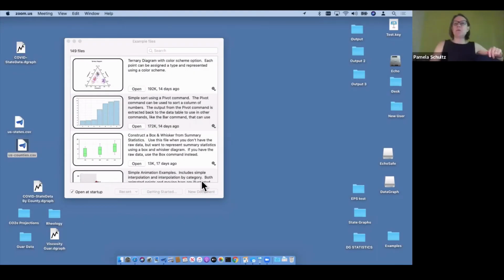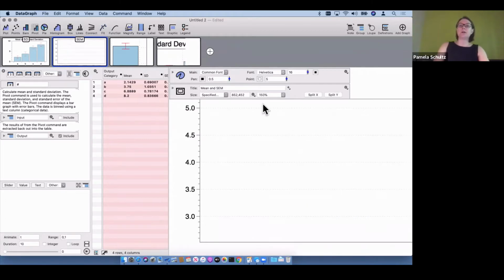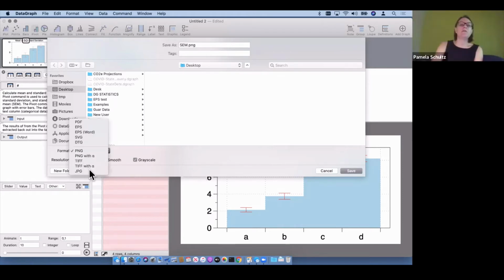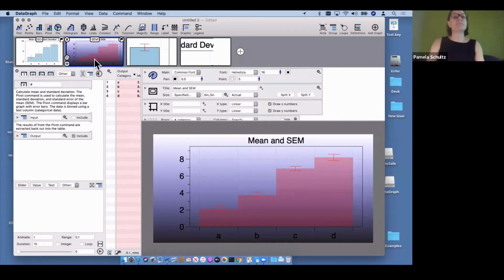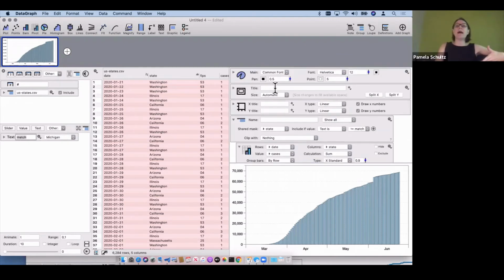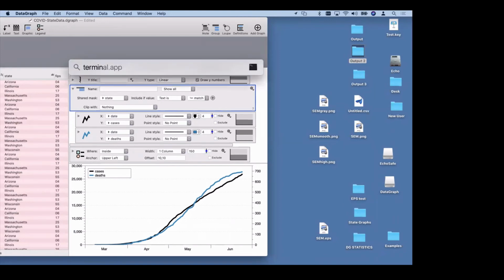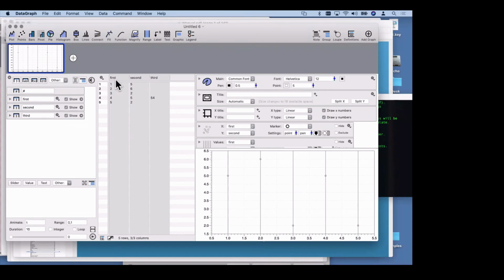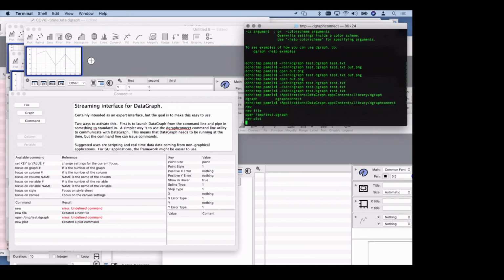Webinar Recording: Exporting Data & Graphics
0:00 Introduction
0:54 Exporting Data
4:26 Exporting Graphics
9:04 Set the Graph Size
15:28 Smoothing / Antialiasing
20:07 Alpha Channel + Transparency
25:22 Scalar Vector Graphics (SVG)
27:02 Exporting Multiple Graphs
33:18 Batch Figure Export
42:05 Ternary Diagram Example
43:57 Scripting using dgraph
59:57 Using dgraphconnect